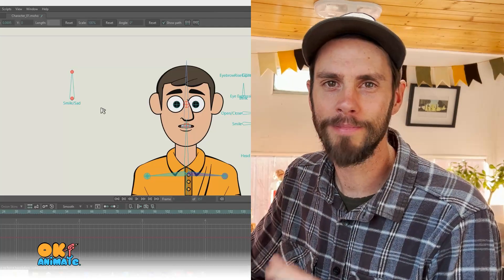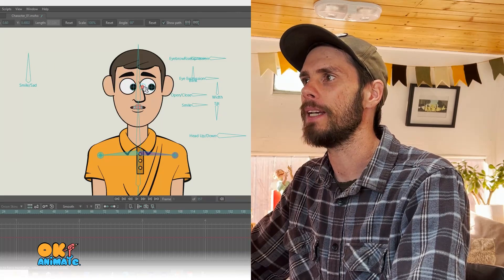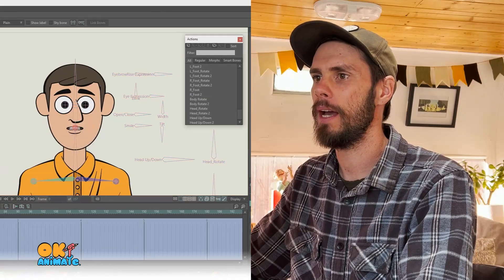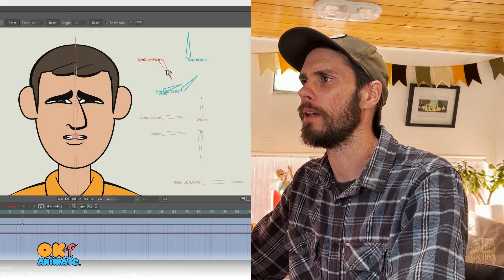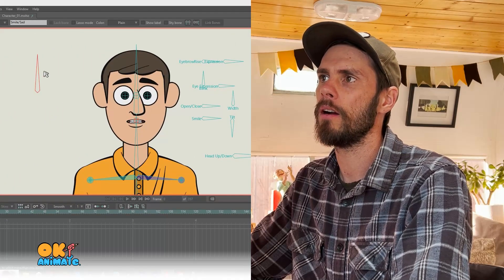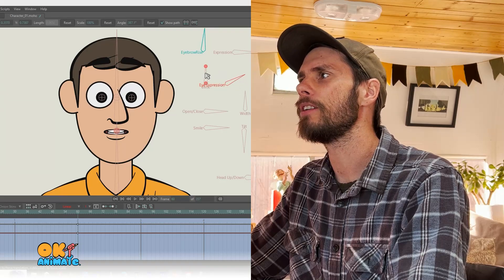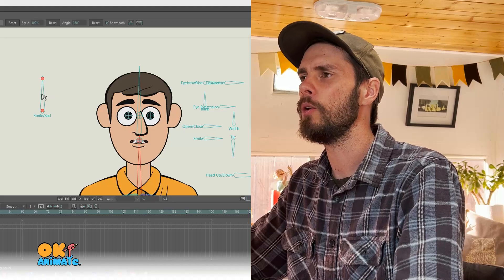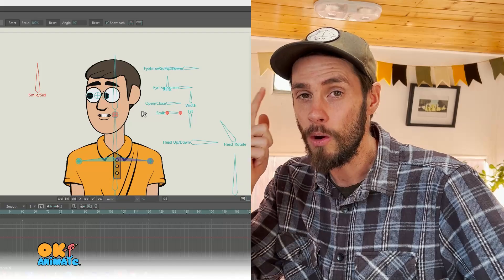Smart bones for facial animation | Backwoods animation studio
Learn how to quickly create facial expressions using smart bones using Moho pro 14. Once your character is rigged you can apply a smart bone to control a global facial expression. If you're interested in taking my course "Rigging with Moho" where I walk you through how to rig this character, follow the link below for more information. Thanks!